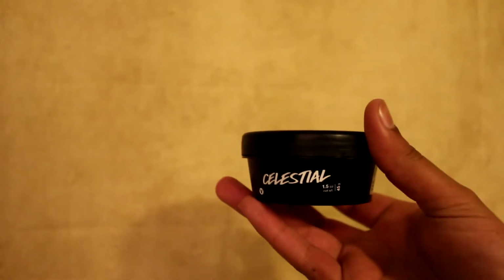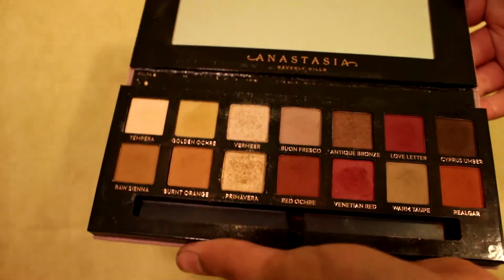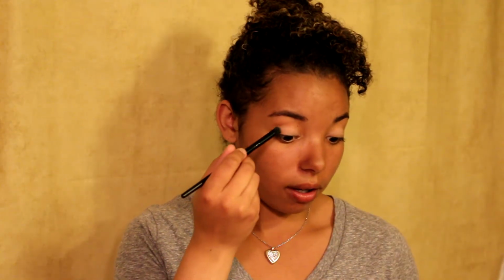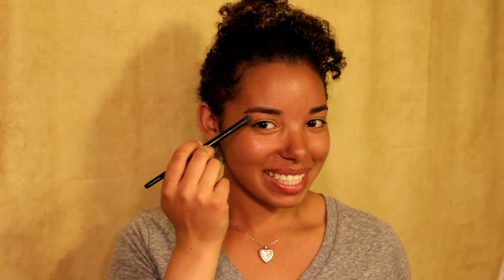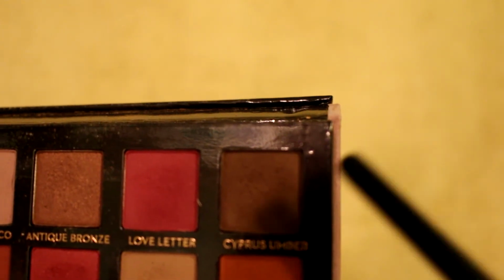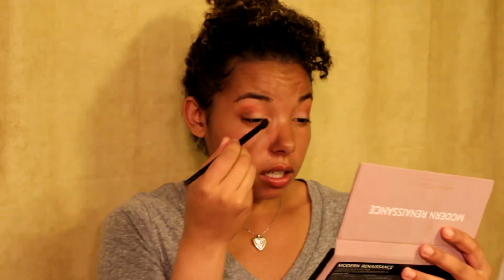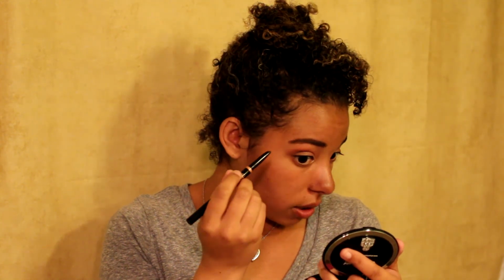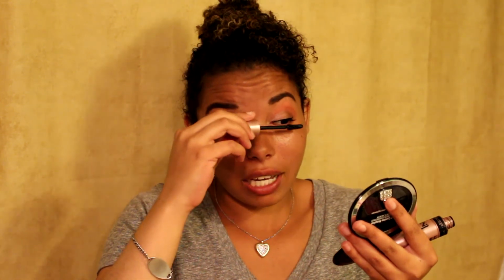Everyday Makeup Routine Chit-Chat | ASHLEY'S ROSES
Please leave any questions or video requests!

Living with a chronic illness is never easy.  I live with a genetic condition called Cystic Fibrosis.  As you watch my YouTube videos, I want to encourage you, give you advice, and put a smile to your face.  If you are reading this and do not have a chronic illness, I hope you were able to learn something new or give you a different perspective.

Jeremiah 29:11